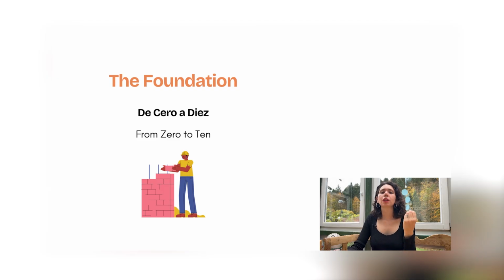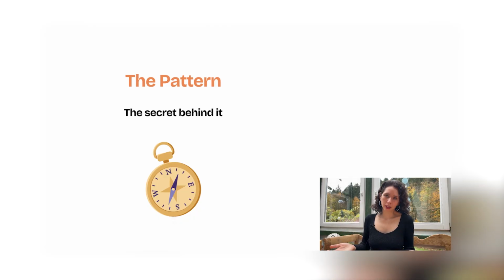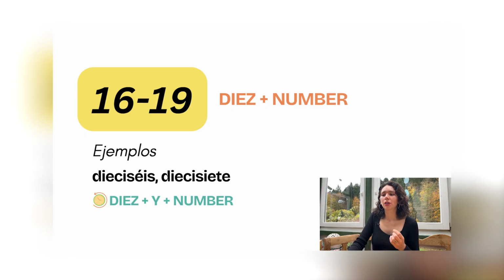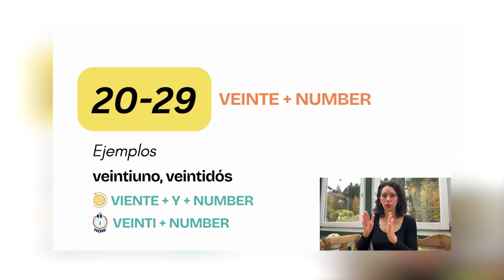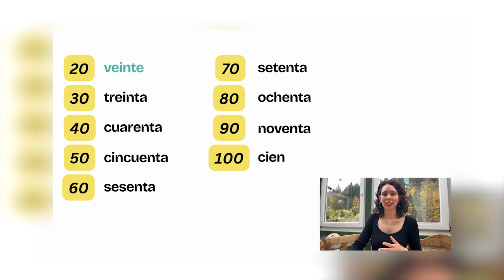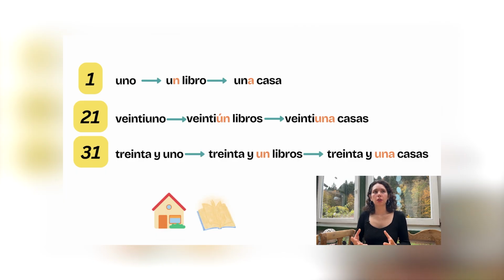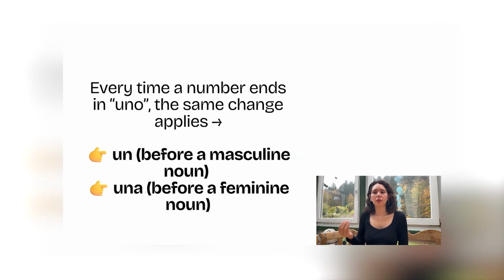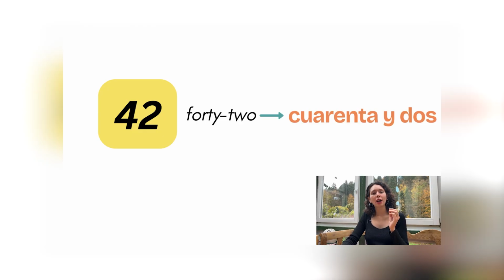Speak Spanish numbers naturally — no memorizing, just understanding! | Basic Spanish | A1 – Lesson 7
✨Welcome back to Fer Real Spanish!
In today’s lesson, you’ll finally understand Spanish numbers — from 0 to 100 — in a clear, simple, and fun way.

👉 What you’ll learn in this video:
🔢 How to count from 0 to 100 in Spanish — step by step.
🧩 The secret patterns that make Spanish numbers logical and easy.
💡 The real-life situations where numbers are used (time, age, prices, phone numbers…).
🎯 Pronunciation hacks and quick practice so you sound natural, not robotic.
🎙️ Interactive activities to help you think in Spanish and remember instantly.

After this lesson, you’ll be able to use numbers in real conversations — without memorizing endless lists. You’ll feel how Spanish numbers work.

0:00 Introduction
0:50 Building Blocks: 0 to 10
2:34 The patterns: 11- 15
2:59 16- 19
4:08 20-29
4:58 30-99
5:49 Quick pause! Follow me
6:08 The main TENS
6:48 Be careful! 60 and 70 are very similar!
7:08 Exceptions: Uno to un or una
8:55 Practice!
10:40 Time to say Adiós!

⏩ If you enjoyed this video:
💬 Comment your favorite number in Spanish! (¿Cuál es tu número favorito?)